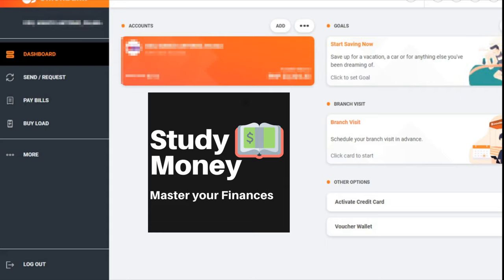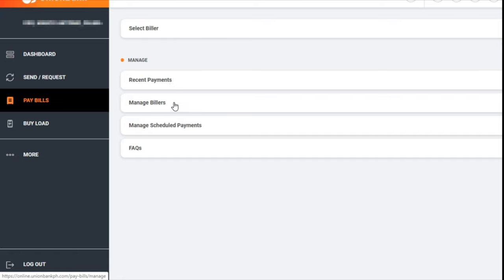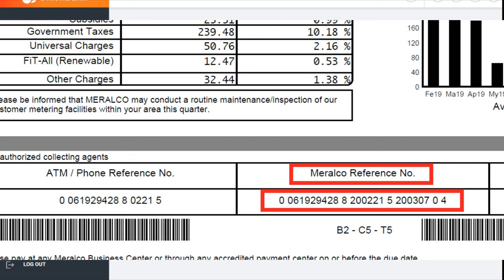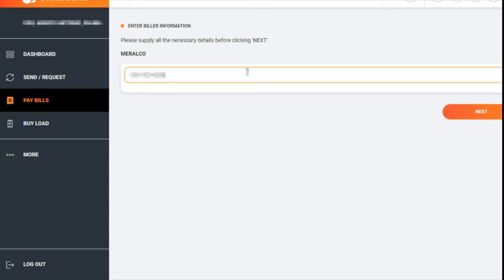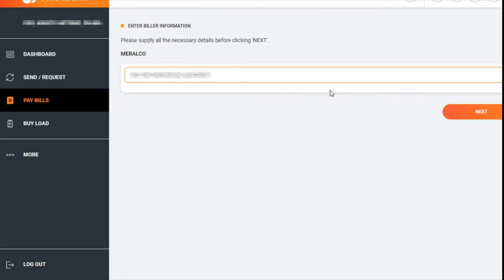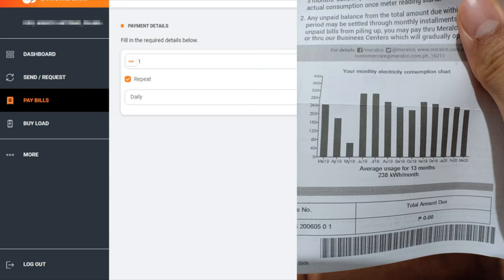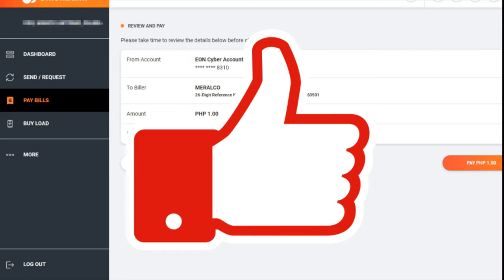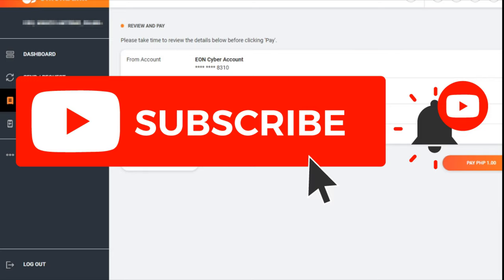Union Bank Online Payment to Meralco | How to process Union Bank bills payment online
Unionbank now allows its account holders to pay bills online easily for FREE!

Unionbank of the Philippines has an online portal and web-app that allows for account holders to manage their accounts online. This video will show you how to pay bills to different biller companies like Manila Water, Meralco, PLDT, Globe Telecom, Union Bank CreditCard, Sky Cable, Smart Post Paid and more. Specifically, we will show you how to pay for your Meralco bill through the Unionbank web portal.

Bills payment have never been this easy and secure thanks to these online banking systems.

StudyMoney is a channel that teaches you how to master your finances. We teach about personal finance, family finance, business, entrepreneurship, investing, investments in the Philippine setting. Our goal is help Filipinos learn and apply the different methods of handling personal and/or family finances; start a business/become an entrepreneur; invest in different investment vehicles - such as stocks, bonds, forex, mutual funds, UTIF, VUL, insurance, and more.

Common FAQ's:
How do I enroll my Meralco Bill online in the Union Bank app?
How do I enroll my Meralco Bill online in the Union Bank web portal?
What is the Biller name of Meralco in the list of billers in Union Bank web portal?
Where do I find the reference number in my Meralco Bill for Union Bank bills payment?
Where do I find the 26 Digit reference number in my Meralco Bill for Union Bank bills payment?
Is the additional reference number the same as the reference number in my Meralco Bill?
How do I enroll my Manila Water Bill online in the Union Bank app?
How do I enroll my Manila WaterBill online in the Union Bank web portal?
What is the Biller name of Manila Water in the list of billers in Union Bank web portal?
Where do I find the reference number in my Manila Water Bill for Union Bank bills payment?
Related Channels
UnionBank of the Philippines
Investlibrary
Myra Mica
Joan Omaña Tutorials
Pinay Investor
James Tristan Ruiz
iStoryador
StudyMoney

UnionBank embraces the future of banking and is committed to be the Philippines’ leading digital bank to best serve the growing needs of Filipinos everywhere.

PLDT domestic toll free: 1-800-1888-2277
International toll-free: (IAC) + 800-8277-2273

Head Office Address:

UnionBank Plaza Bldg., Meralco Ave. corner Onyx St., Ortigas Center, Pasig City, Philippines